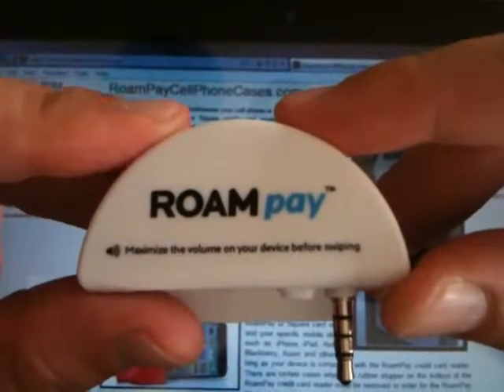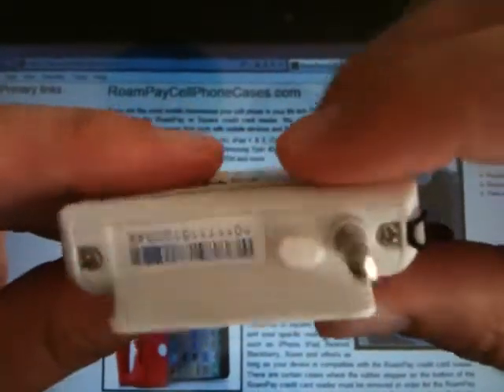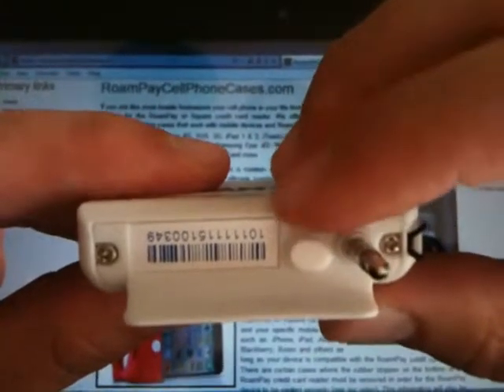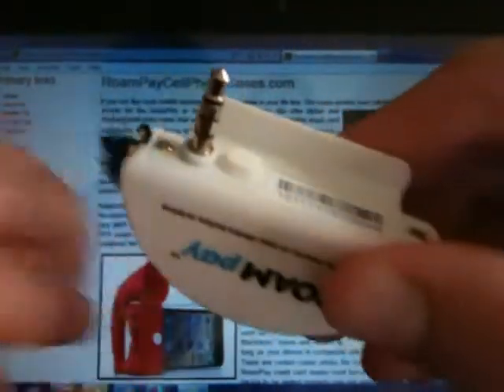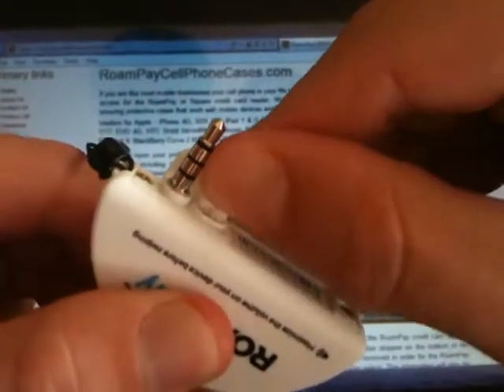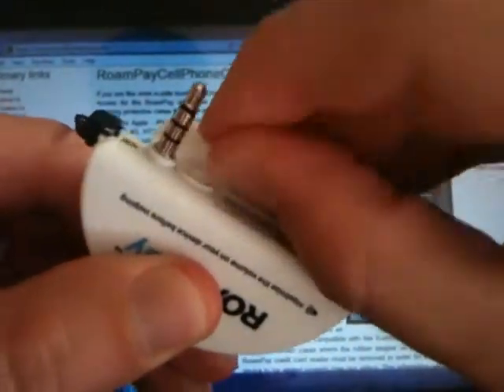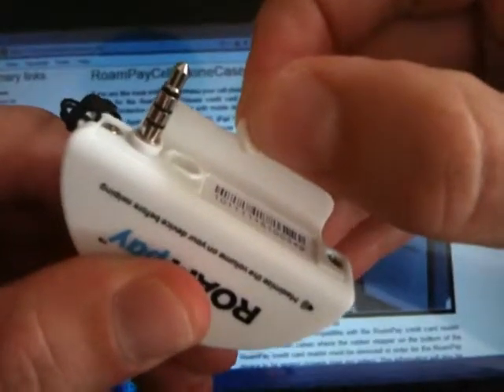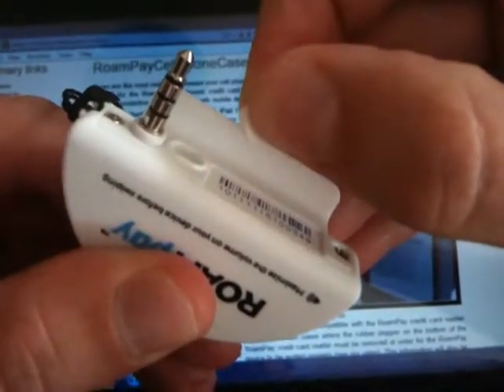RoamPay Rubber Stopper Removal by Roampaycellphonecases.com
In this video will demonstrate how to remove the rubber stopper from the bottom of the RoamPay credit card reader.  This must be done in order to connect the RoamPay device to certain cell phones with the cell phone case or protective cover on in order to work.